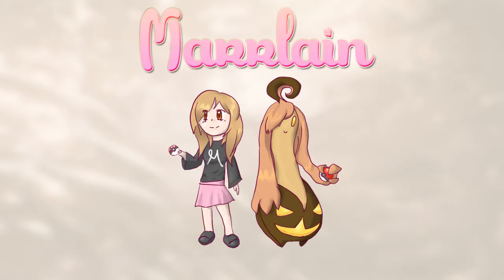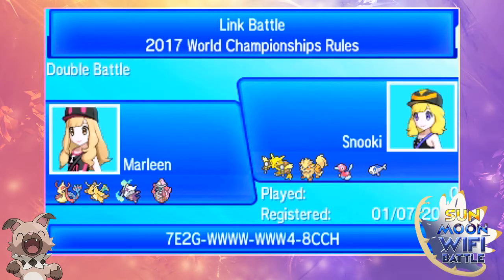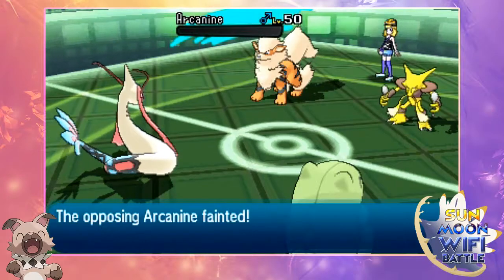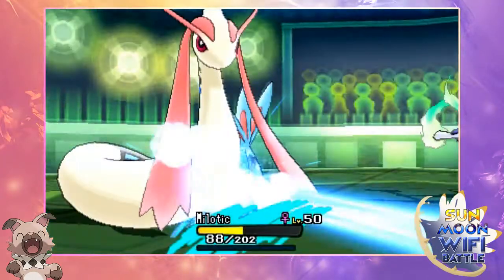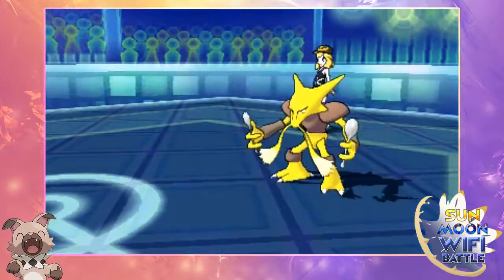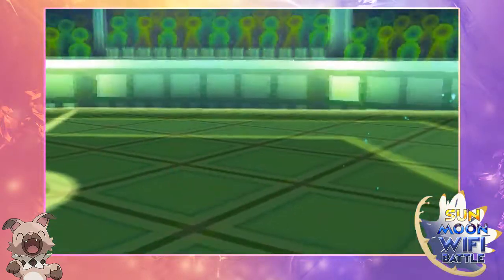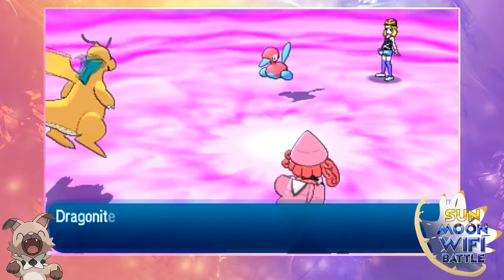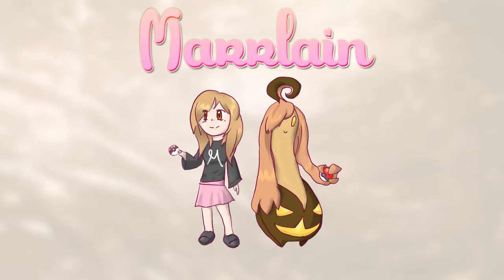Pokémon Sun & Moon WiFi Battle #2 [Vs Snooki] ~ MULTISCALE PORYGON2? [VGC 2017]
We're finally back with more battles! Today, I am extremely hyped to show you guys a battle I had at a Pokémon Play! tournament here in the Netherlands! More will definitely follow, so look forward to that! Enjoy :D

Opponent: an opponent from the Dutch Open VGC regionals.

Background music used is from Emdasche.

Still looking for battles! I usually battle in RU, NU, UU, sometimes things like Little Cup and Monotype, or I just do crazy battles just for fun!